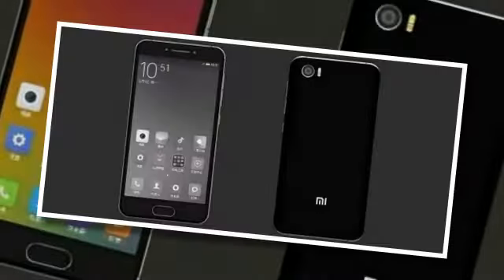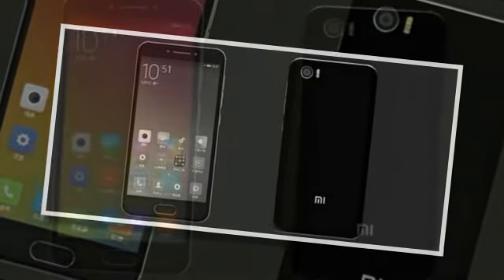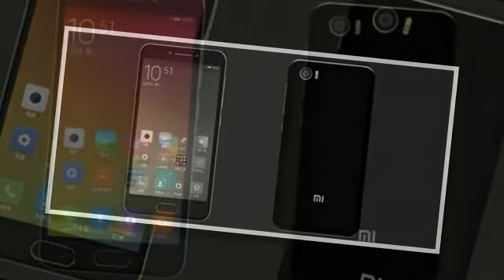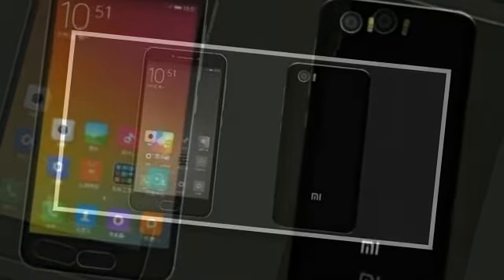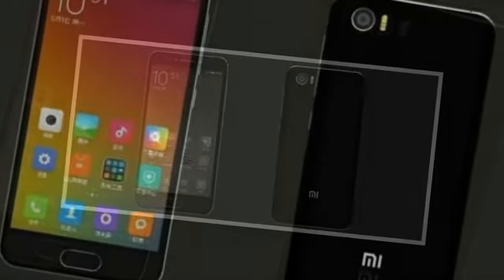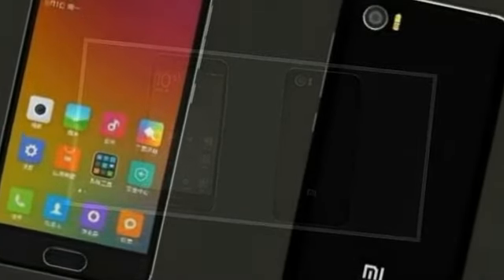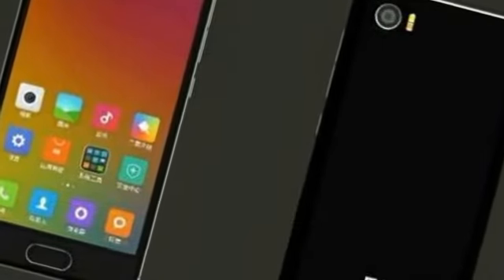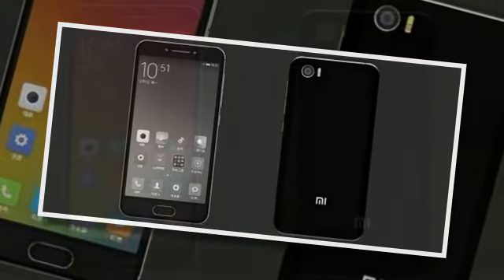4.6-inch Xiaomi Mi S reportedly on the way with Snapdragon 821, 4GB of RAM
4.6-inch Xiaomi Mi S reportedly on the way with Snapdragon 821, 4GB of RAM

Back in the day, if you wanted a small smartphone with flagship specs, you turned to Sony's Compact-branded devices, because you really had no other choice. Then this year the Japanese company decided to get out of that particular market for whatever reason, and so the Xperia X Compact is just a mid-ranger. Yet if you crave a top of the line handset with a screen under 5", Xiaomi may soon have something in store for you.

From China today comes news that a Xiaomi Mi S smartphone is in the works, and most of its details have been leaked by what are claimed to be promotional materials. While we can't verify their authenticity in any way, we must say it would be interesting for this handset to actually become reality.

The Mi S is said to feature a 4.6-inch 1080p display with 600-nit brightness and 2.5D curved glass on top, the Snapdragon 821 chipset, 4GB of RAM, 128GB of storage, and a 12 MP main camera with Sony's IMX378 sensor with f/2.0 aperture, phase detection autofocus, 4K video capture, and dual-LED flash. The selfie snapper will be a 4 MP unit with f/2.0 aperture also (and 1080p video recording).

Keeping things juiced up will be a 2,600 mAh battery with support for Qualcomm Quick Charge 3.0 through a USB Type-C port. A 3.5mm headset jack is in too. The phone's dimensions are 128.3 x 64.2 x 8.2 mm, and it weighs 138g. A fingerprint scanner will probably be embedded in that physical Home button you can see on the front.

No details about pricing have been outed, nor a release date. Since the renders of the device look less than professional (at least according to the standards you'd expect from supposedly promotional slides), there's a high possibility that this isn't a real product coming soon, so hopefully you've taken all of what you just read with a pinch of salt.